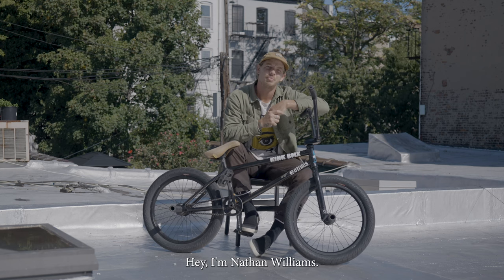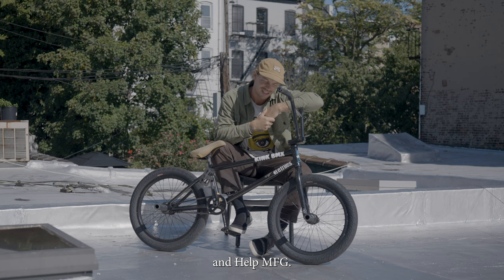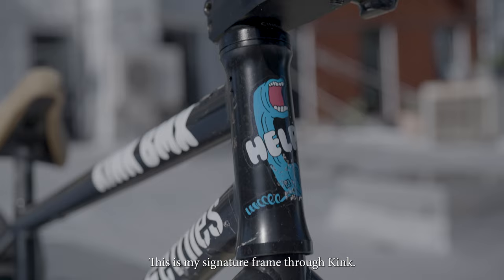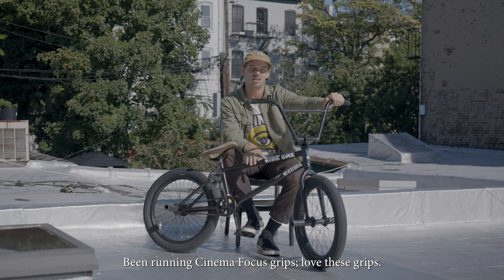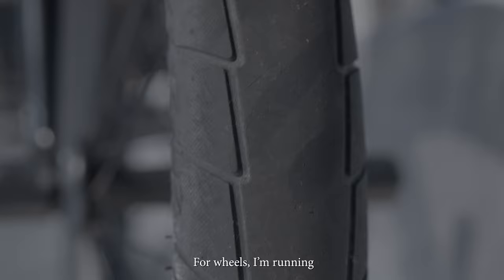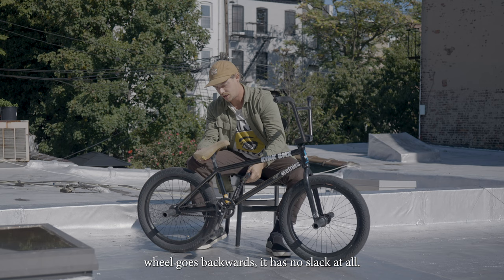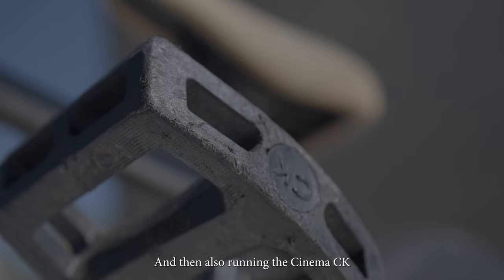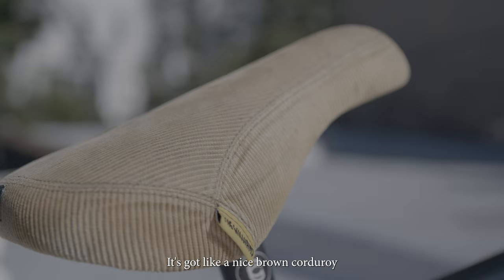NATHAN WILLIAMS x DIG BMX - SETUPS 2022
Nathan Williams and a few words about his latest Kink Signature whip featuring all his KINK and Cinema signature parts  and some hot prototypes too (coming soon!).

Here's the full rundown:

Frame: Kink Williams Signatture  TT / Rear: 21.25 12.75

Handlebars: Kink Williams Signature

Fork: Kink prototype

Grips: Cinema focus grips

Stem: Cinema T-Nez

Headset:  Cinema Aspect

Cranks: Kink Brace, 160mm

Bottom Bracket: Kink mid bb, 22mm

Sprocket: Cinema Reel, 28T

Chain: Cinema Half-link

Pedals: Cinema CK plastic

Seat: Kink Williams signature

Seat Post:  Cinema

Tires: Cinema Williams signature

Wheels: Cinema FX front, Cinema prototype rear hub, 9T  with Cinema Reynolds signature rim

Pegs: Cinema Dak